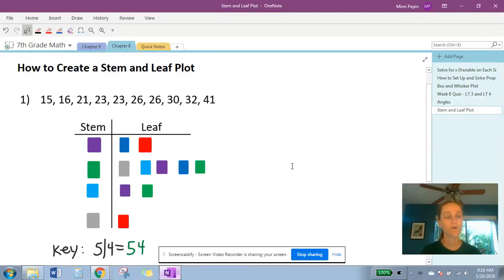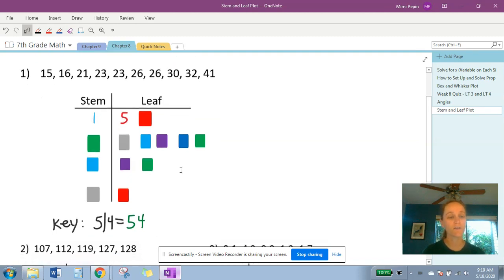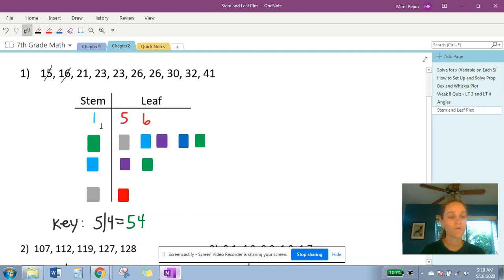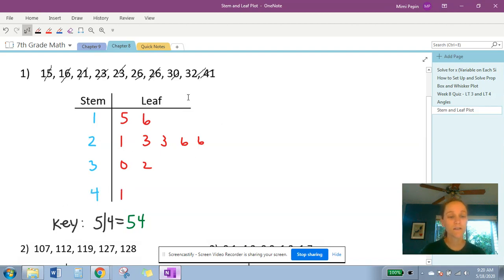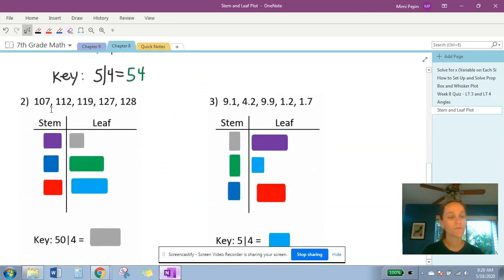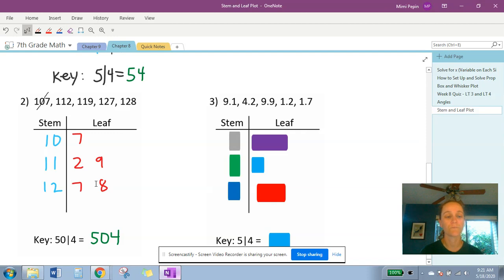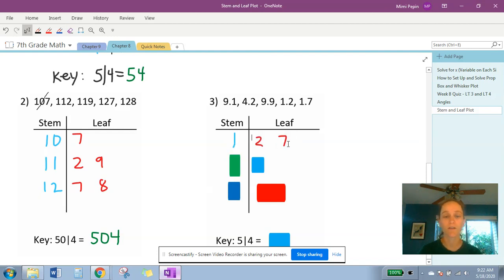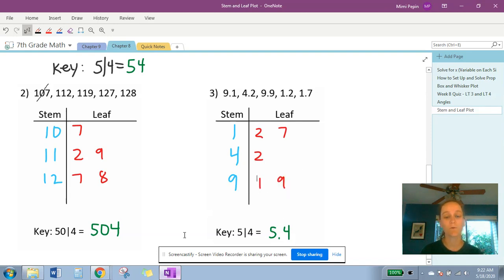How to create a stem and leaf plot